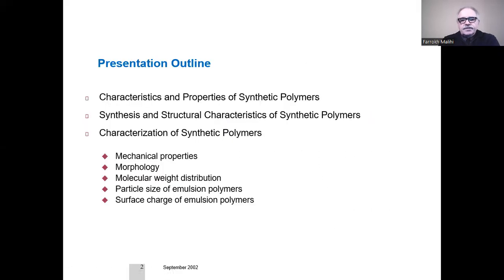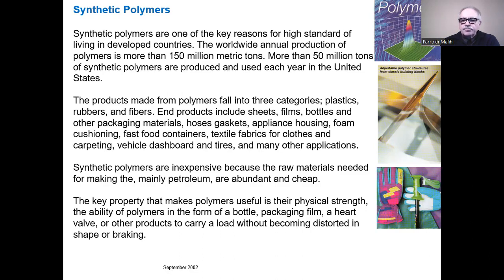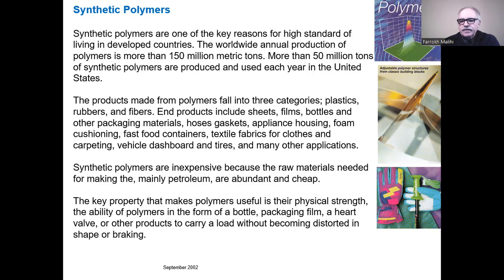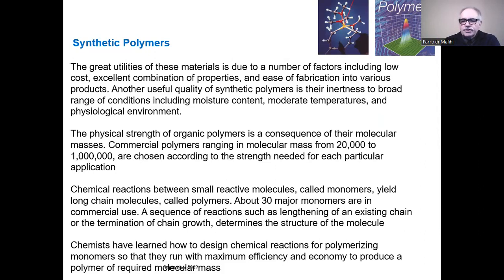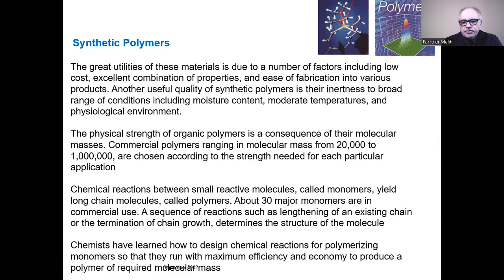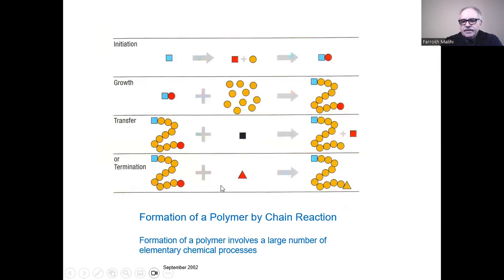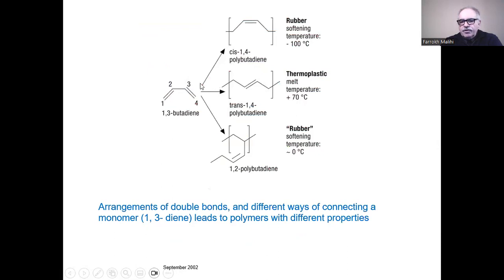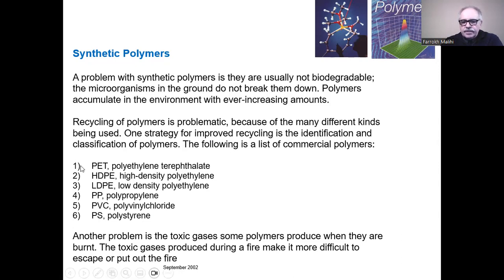An Overview of Synthetic Polymers-Part A - by Farrokh Malihi- Fargol Research Group- 2024